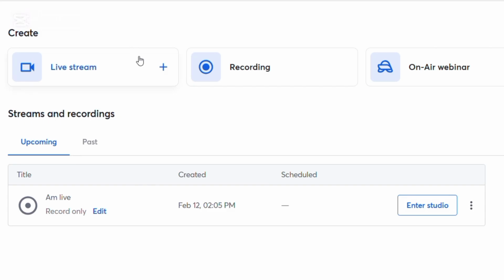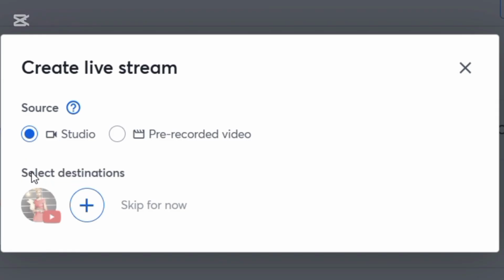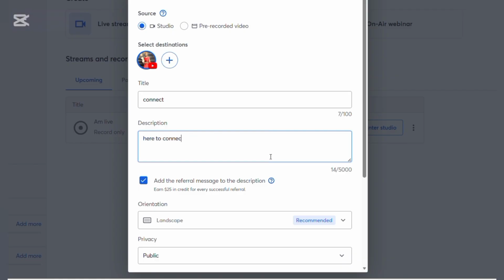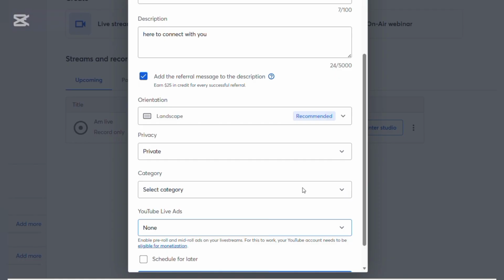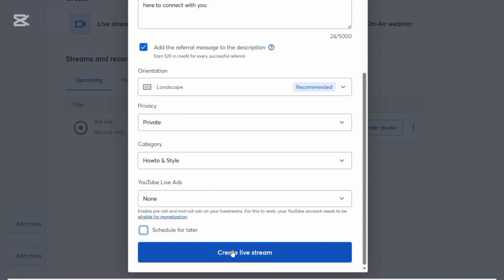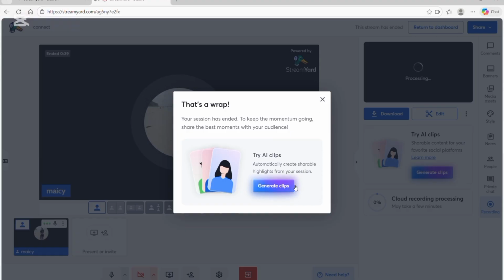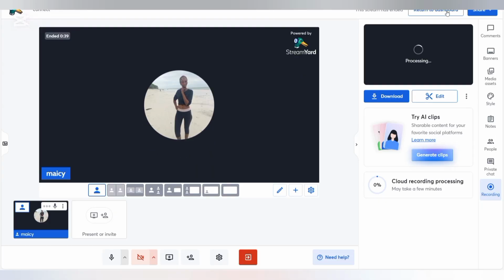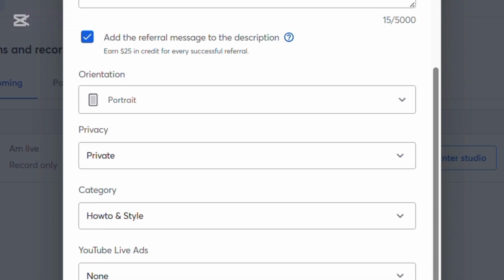How To Go Live On YouTube Without Showing Your Face (Beginner Guide)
Want to go live on YouTube but don’t want to show your face? In this video, I’ll show you step-by-step how to start a faceless live stream using just your phone. This beginner-friendly tutorial is perfect for small creators who want to grow without being on camera.
In this video you will learn: • How to go live without showing your face
• How to set up YouTube live on phone
• Tips for faceless streaming
• Mistakes to avoid when going live
to stream like me on stream yard you can use this